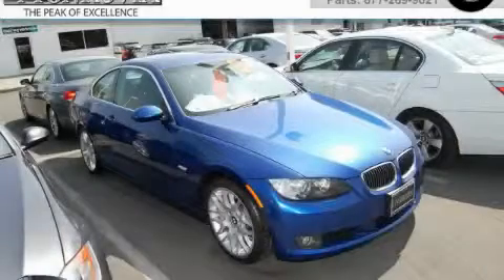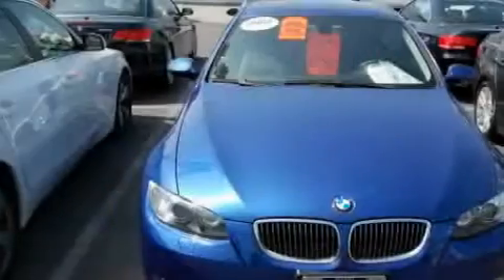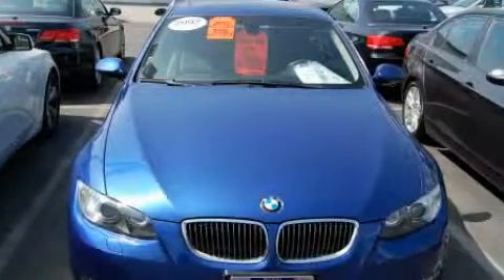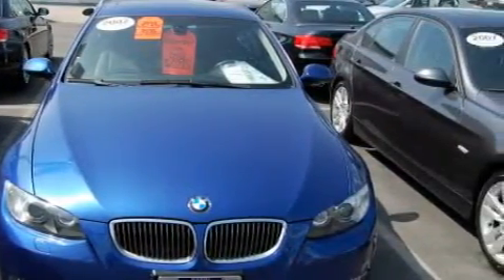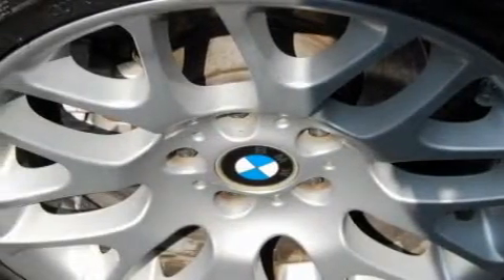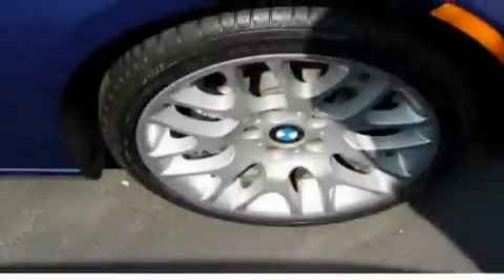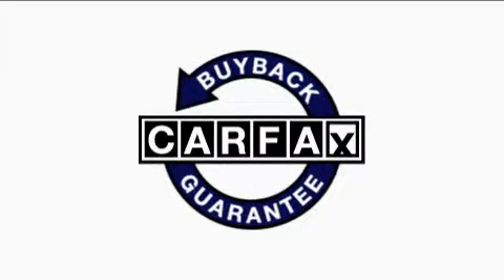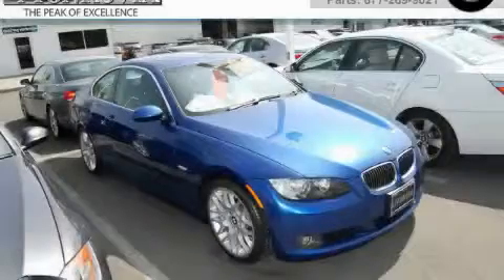2007 BMW 328 Monrovia CA 91016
Year: 2007
 Make: BMW
 Model: 328
 Engine: 3.0L I-6cyl
 Trans.: Automatic
 Exterior: Blue
 Miles: 51,058
 Interior: Black